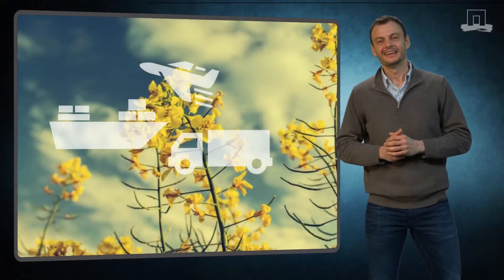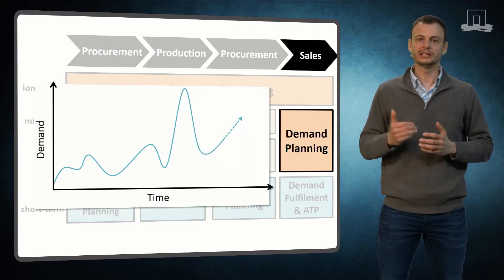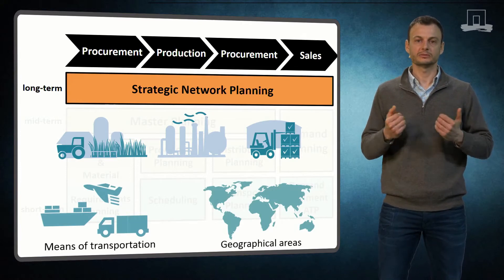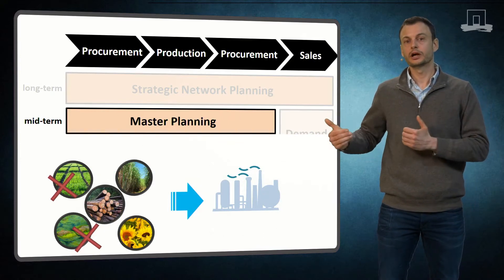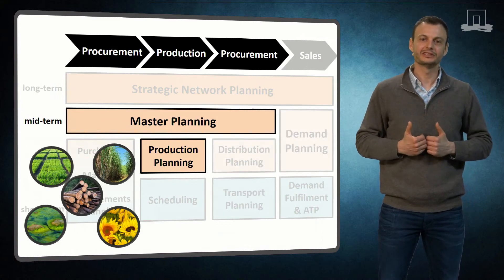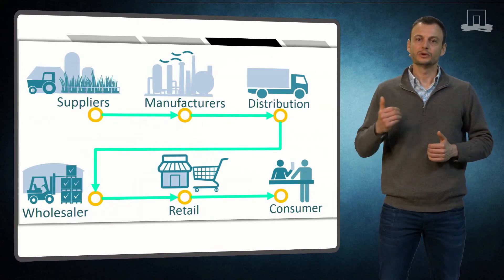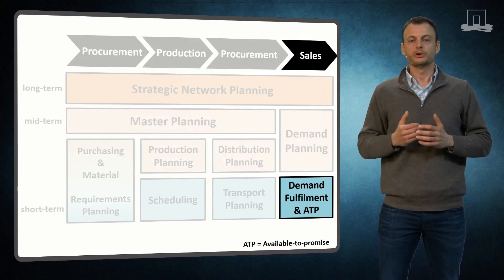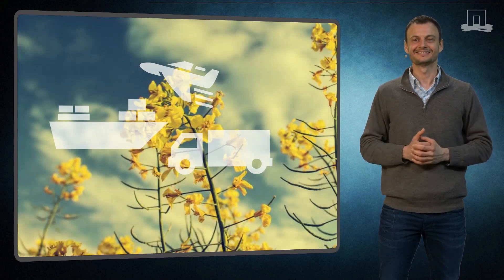4.3.3 Elements of the Advanced Planning Matrix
The supply chain planning matrix is a commonly used framework to describe the main planning activities in supply chain management. In the video below, you will dig deep in the various elements of this framework and you will learn how to use them in order to describe long-term, mid-term and short-term activities.